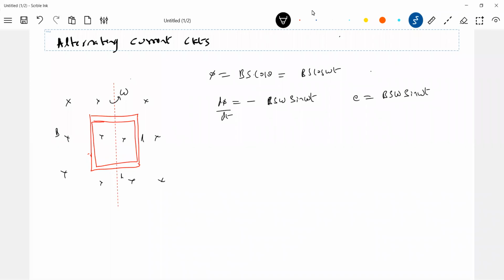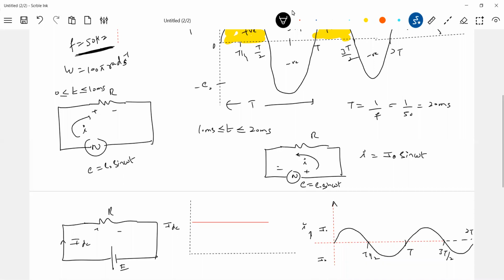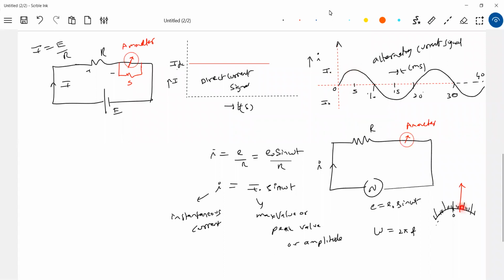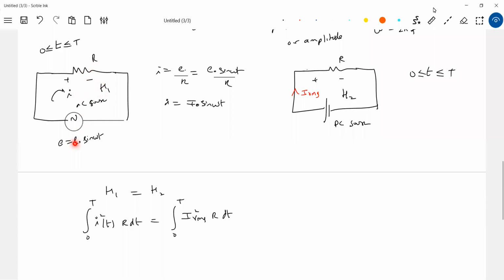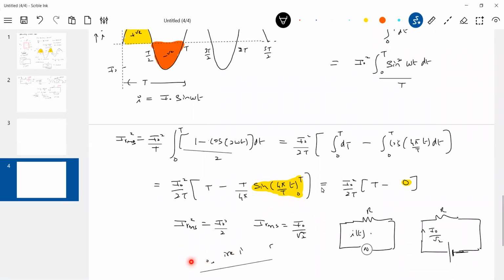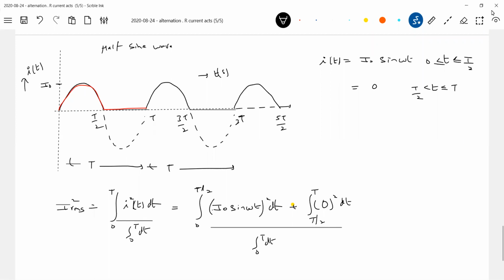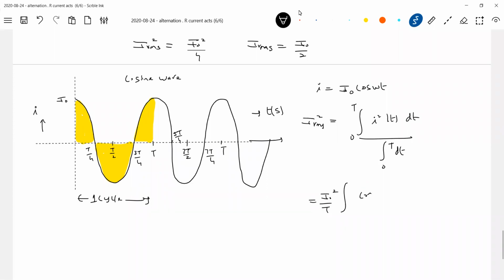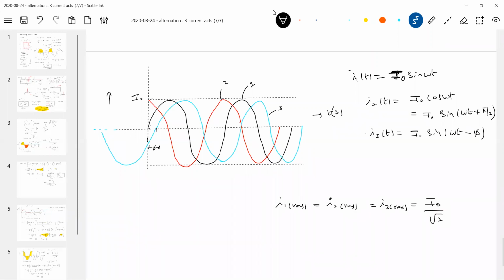Alternating Current 19/1) RMS value of ac sine wave form-half sine waveform- cosine waveform-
accircuits | Generation of ac signal | average and rms value of sine waveform | RMS value of ac sine wave form-half sine waveform- cosine waveform- advanced physics